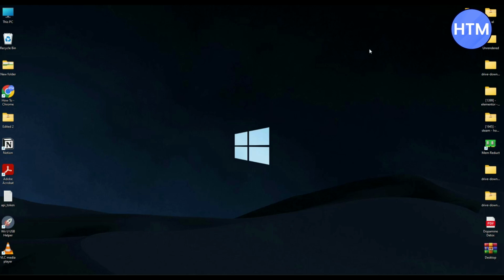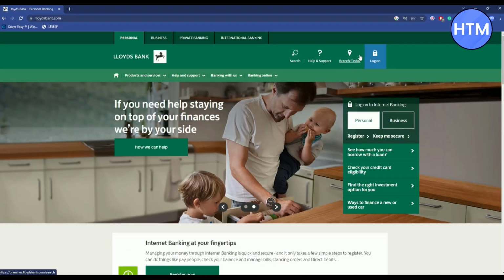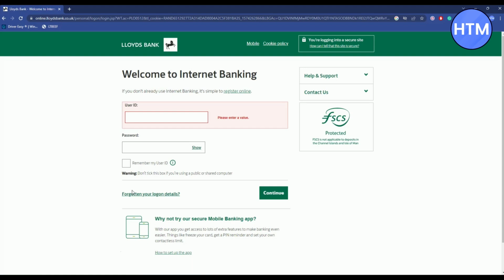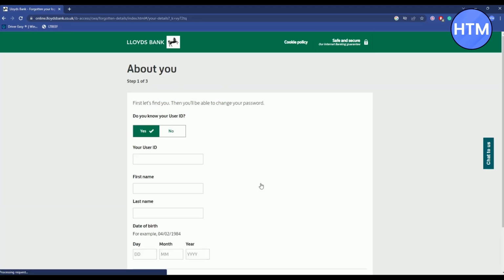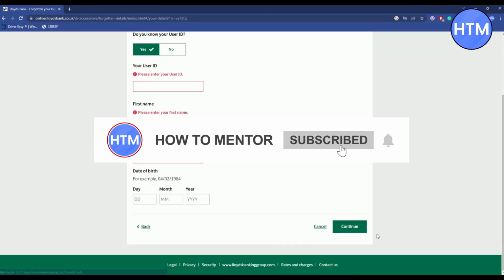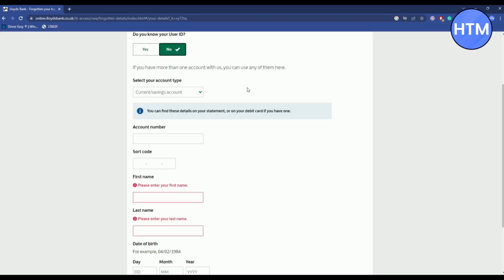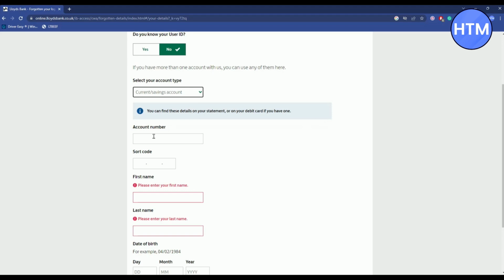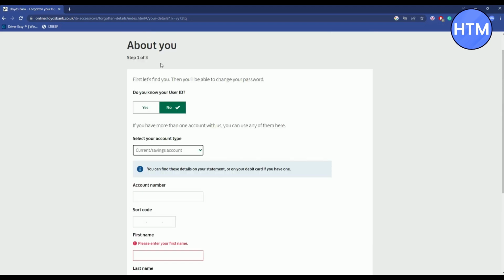How To Change Lloyds Bank Password (SIMPLE!)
How To Change Lloyds Bank Password. It’s a very easy tutorial, I will explain everything to you step by step.